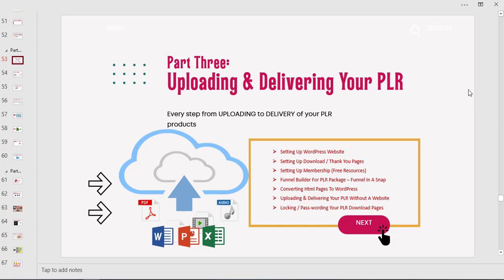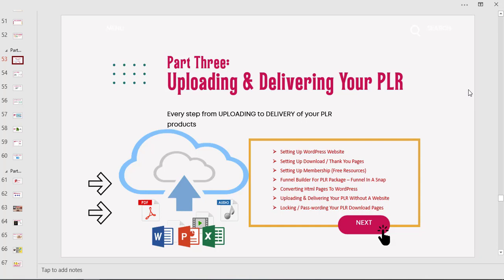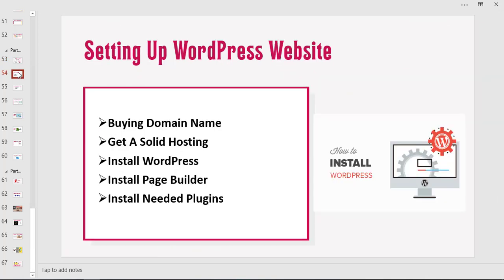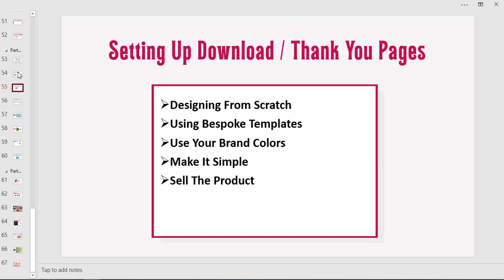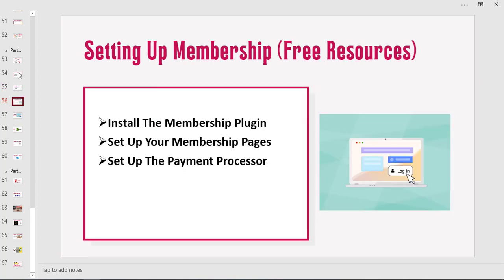Part Three - How To Upload and Deliver Your PLR Like a Pro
This part of the video training shows very easy and simple ways to both upload and deliver your PLR Products.